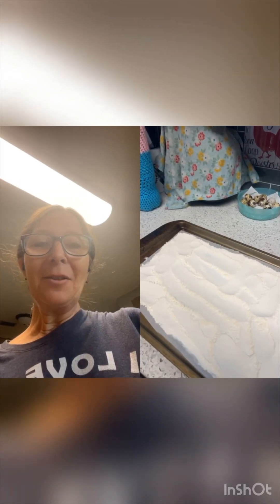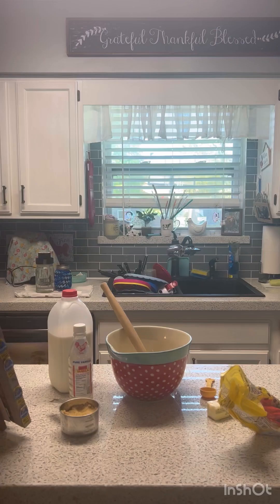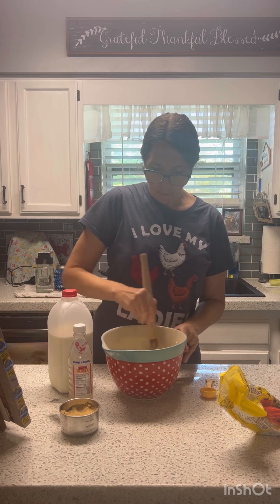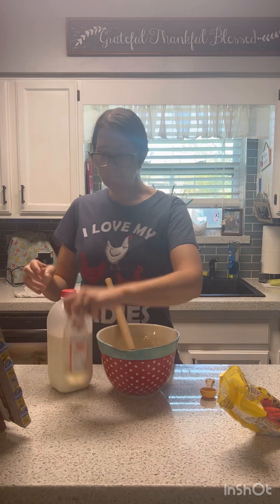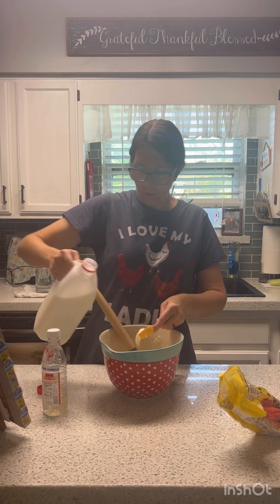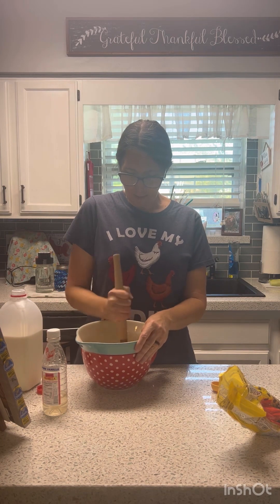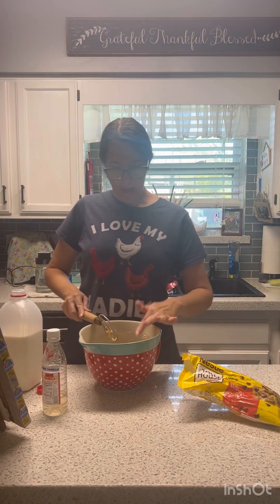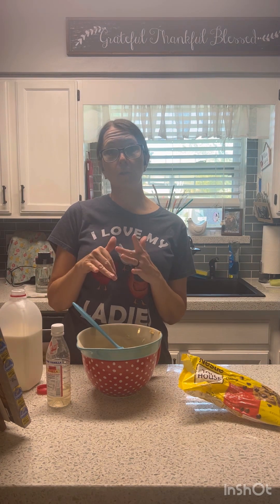Let’s make some cookie dough!!